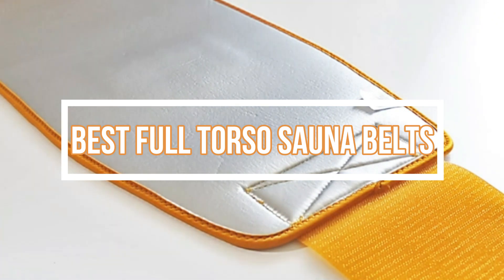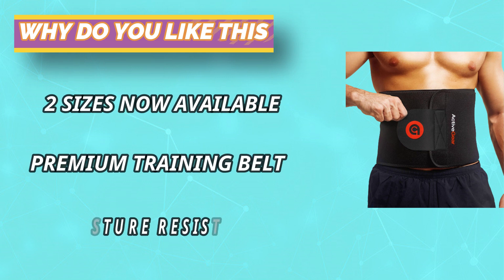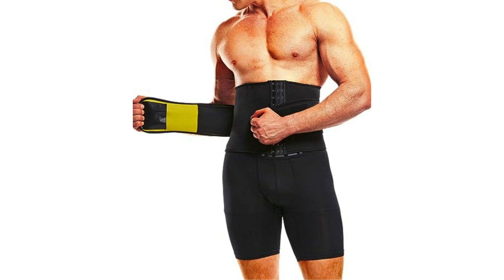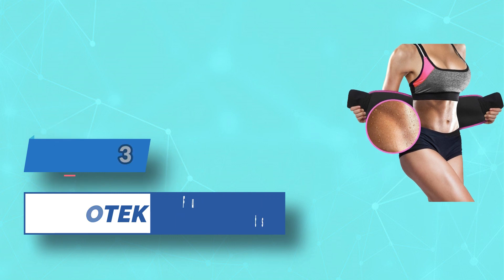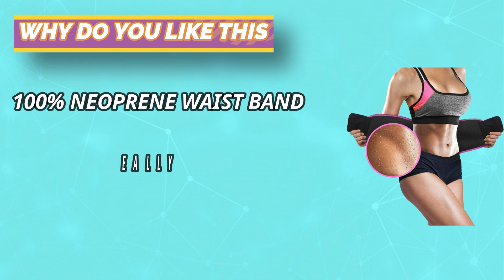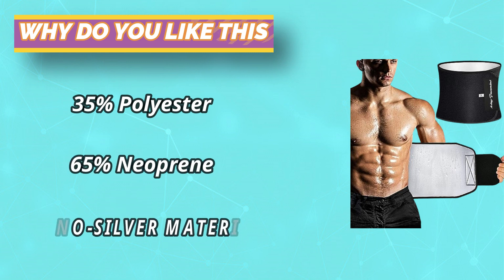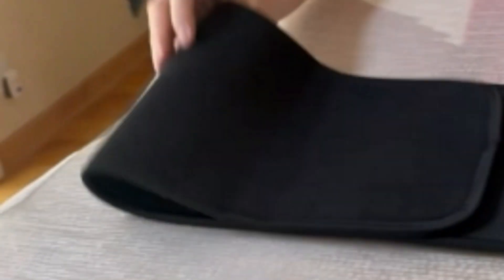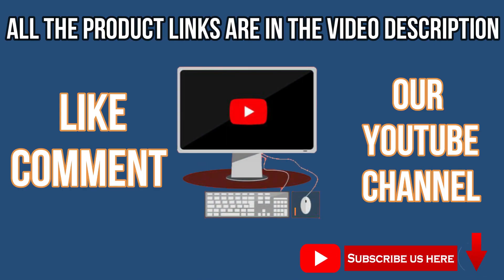Best Full Torso Sauna Belts in 2023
Are you thinking of buying the best Full Torso Sauna Belts? Then the video will let you know what is the best Full Torso Sauna Belts on the market right now.

➜ Links to the Full Torso Sauna Belts listed in this video:

🔶Product Links🔶

👉 5.
👉 4.
👉 3.
👉 2.
👉 1.

►What to Consider When Choosing an Full Torso Sauna Belts◄

►What we do◄ Our team analyzes lots of Full Torso Sauna Belts reviews that are designed for different kinds of users. We also take expert's suggestions to make the list of the Full Torso Sauna Belts We will take into consideration quality, features, and price; so you can decide which device is best for you. We hope our findings will help you find the best Full Torso Sauna Belts for the money.